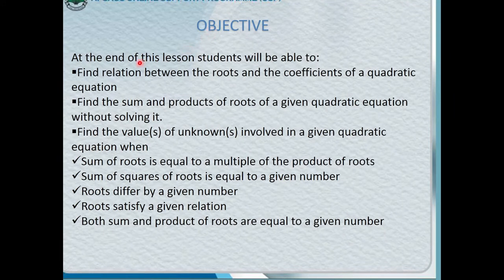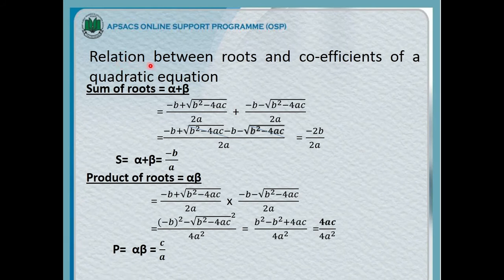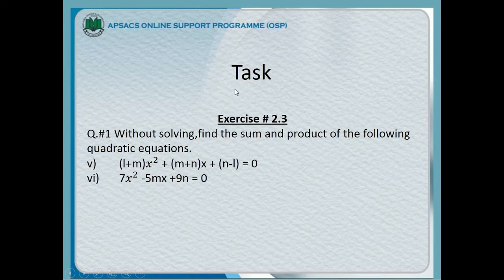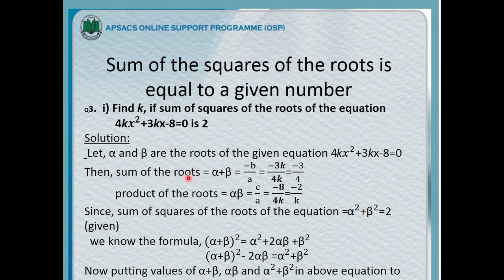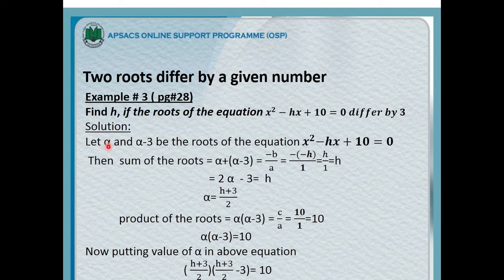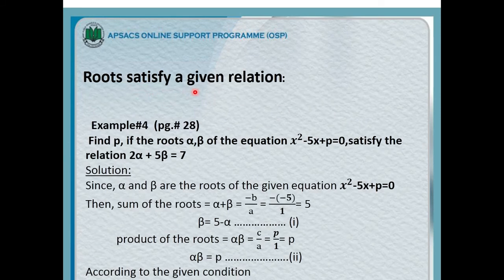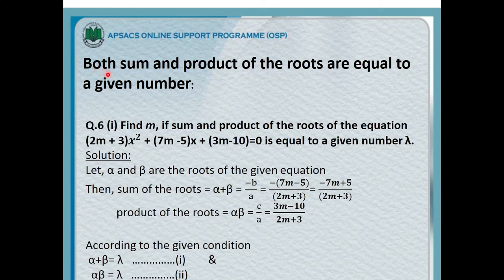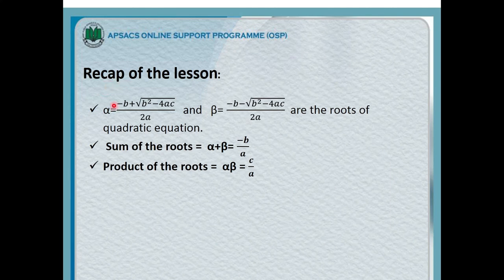Roots and Co-efficents of Quadratic Equations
In this lesson you will learn about Roots and Co-efficents of Quadratic Equations.